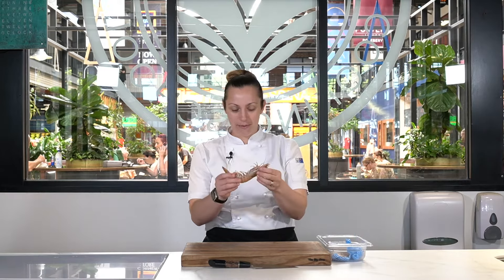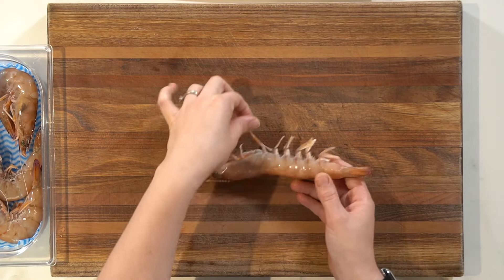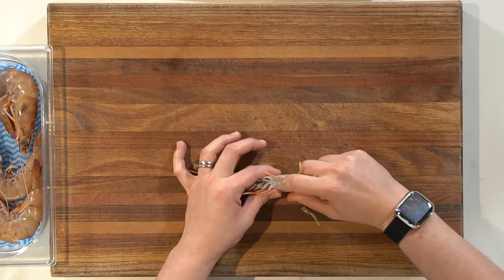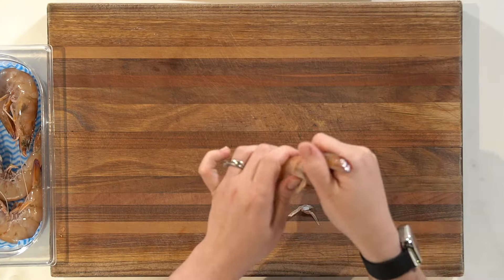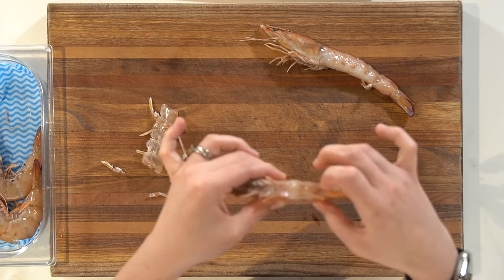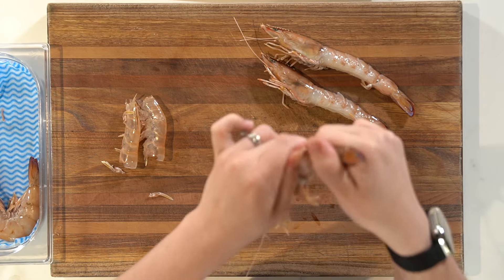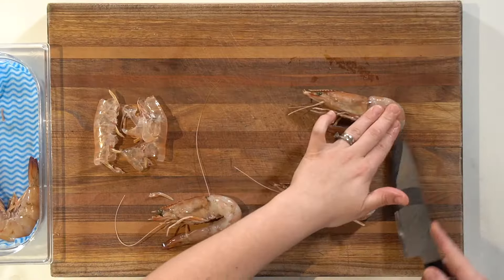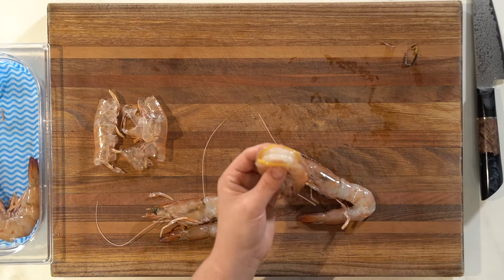How to peel prawns like a pro | Peel and devein methods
There’s got a be a better way to peel prawns? Yes, and Chef Jodie is sharing her tips on peeling prawns efficiently and keeping the tail and prawns intact in the process. Plus, you will also learn a quick and easy way to devein raw prawns.

ABOUT VIVE Cooking School
We inspire to empower your inner chef and help you create meaningful connections and strengthen bonds through food.
Cooking isn’t just about techniques and understanding of flavours, we believe it is about the people that produce the ingredients and the people you share your food creations with. It is about culture and it’s the fabric of our society.

We connect you with chefs and food artisans/producers, so you can learn more about food and ultimately give you the ability and opportunity to create moments of happiness and connection with the people you share your passion of food with.

Our cooking school is located in Sydney. We help our students learn in a fun and engaging way how to cook a delicious and quality meal.